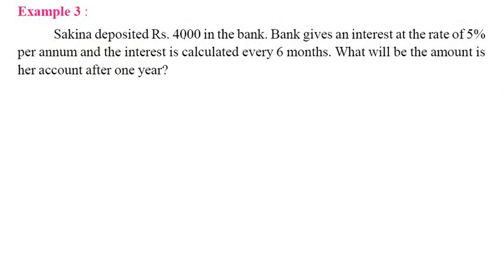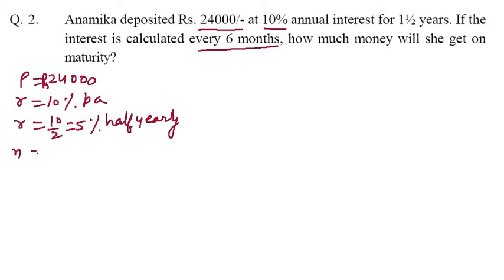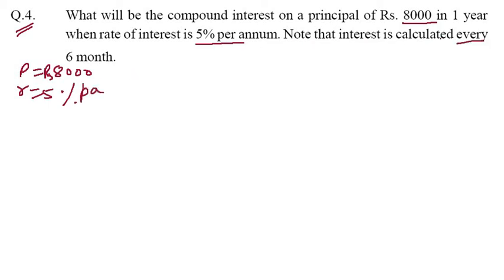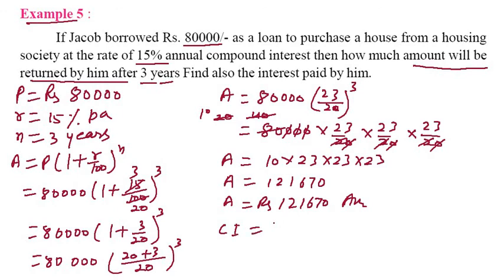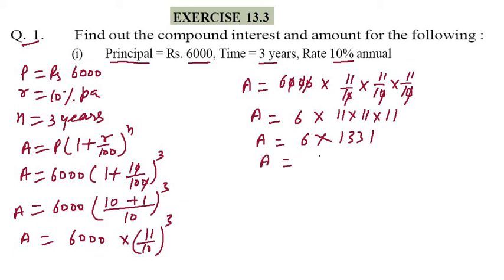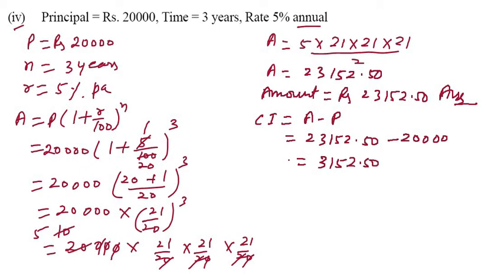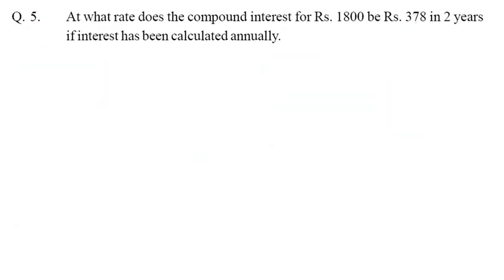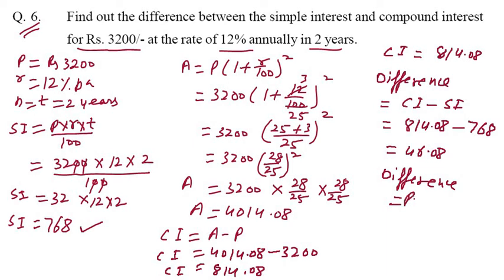Class 8 MATHS application of percentage exercise 13.2 and 13.3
In this exercise all the questions are explained for compound interest and simple interest , difference between compound interest and simple interest also find the rate of interest are explained